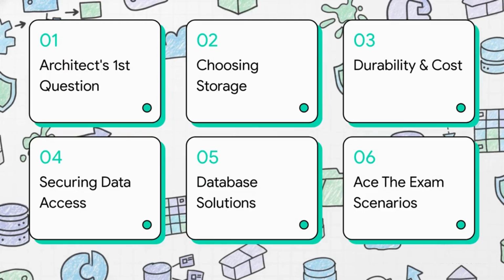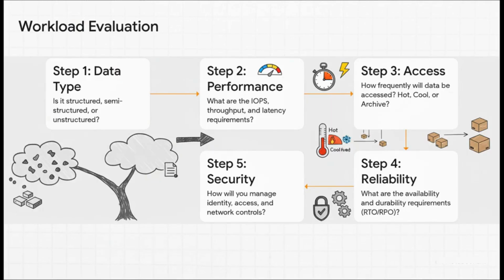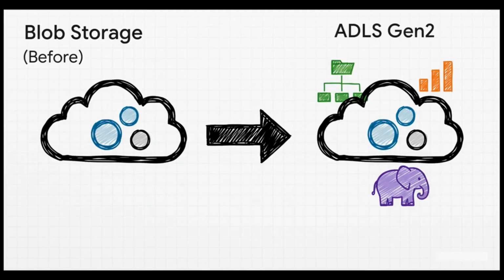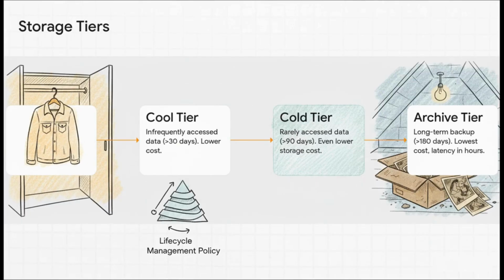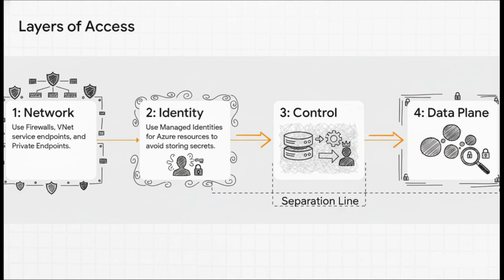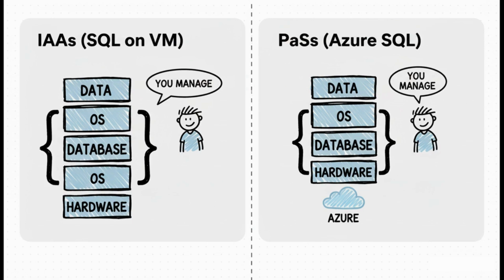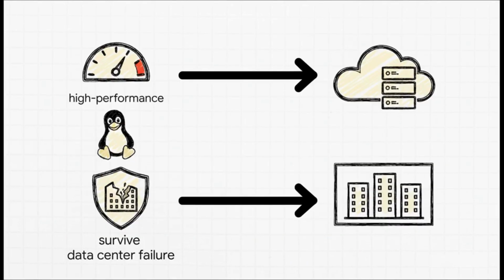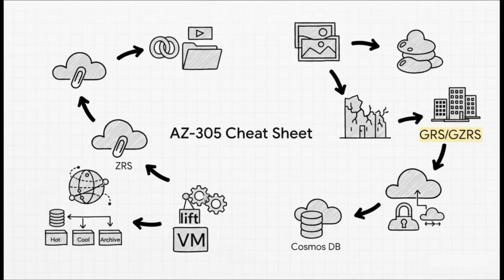Azure Storage Deep Dive for AZ-305 Solutions Architects - Master Azure Data Storage Architecture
Master the Design Data Storage Solutions section of the AZ-305: Microsoft Azure Solutions Architect Expert exam with this clear, practical explainer. In this video, you'll learn how to choose the right Azure data storage service based on scalability, performance, consistency, security, availability, cost, and business requirements.

We break down the architecture principles behind:
Azure Blob Storage
Azure Files & Azure File Sync
Azure Disk Storage
Azure SQL Database vs SQL MI
Cosmos DB APIs & consistency
Data redundancy (LRS, ZRS, GRS)
Backup & recovery strategies
Data tiering and lifecycle policies
Designing for high availability and disaster recovery
Security and access control (IAM, SAS, Private Endpoints)

This AZ-305 video gives you real-world architecture reasoning, not just theory so you’ll be ready for both the exam and actual customer conversations.

If you're studying for the Azure Architect certification, this video is a must-watch.